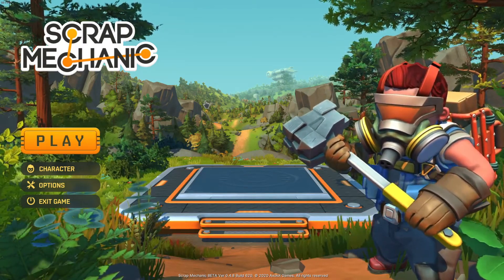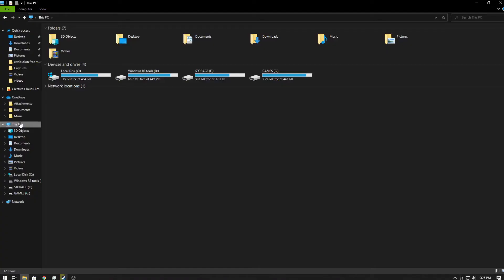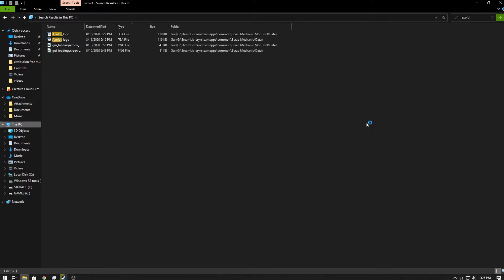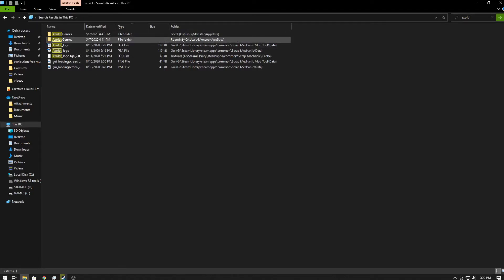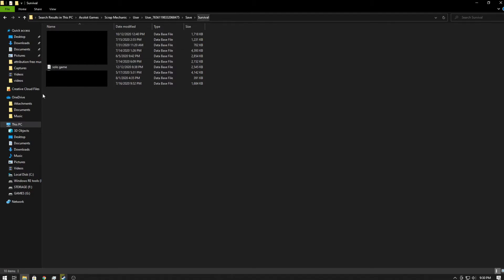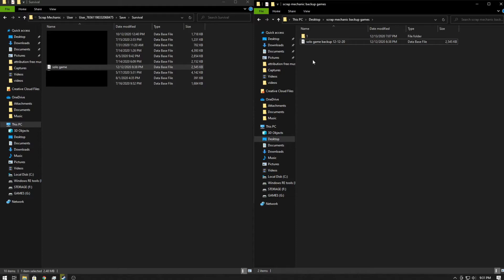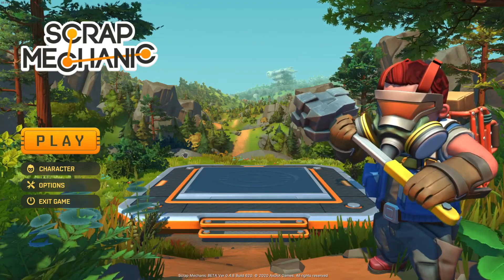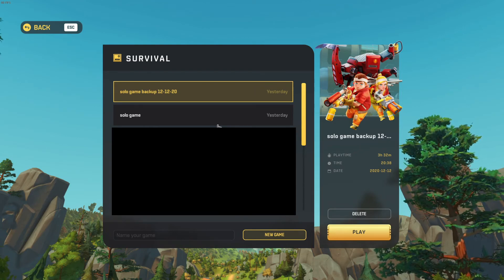Scrap Mechanic Backup Save Tutorial [Easy How To]